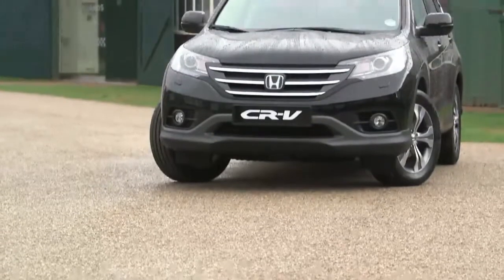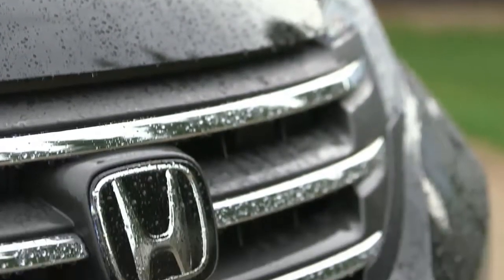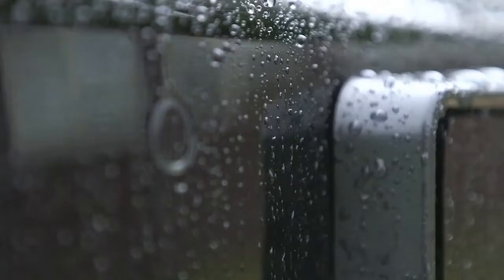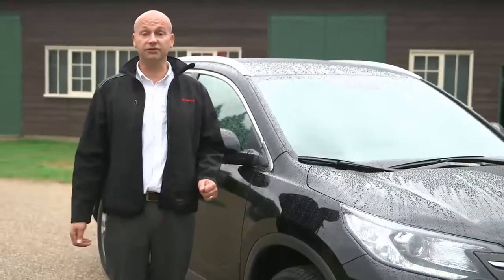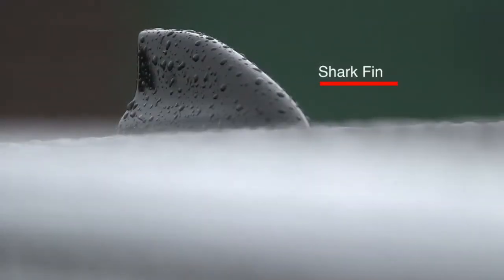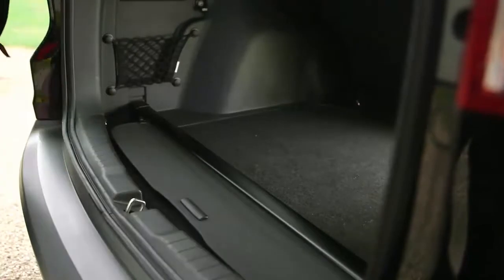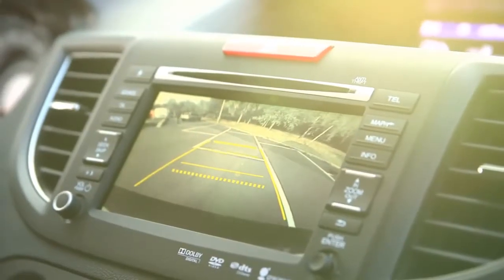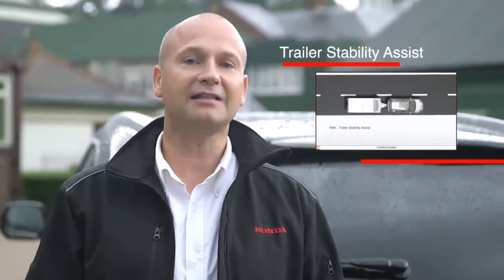Vuepoint Learning System Learner Honda certpointsystems com2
NEW 2013/2014 CRV 1.6 iDTEC VIDEO